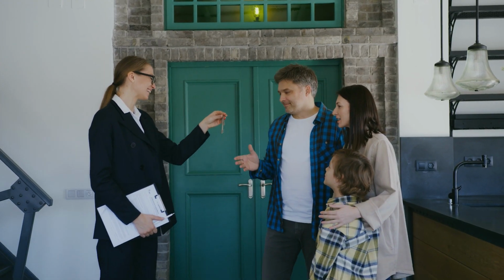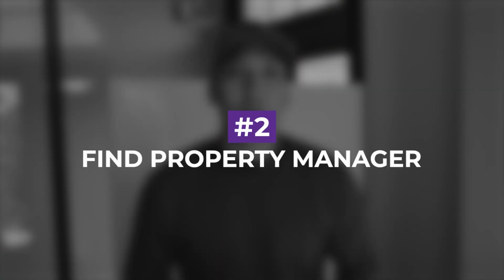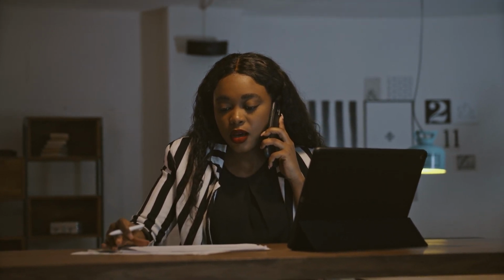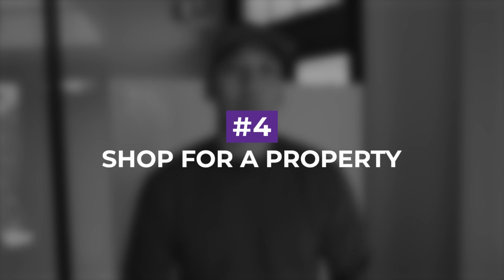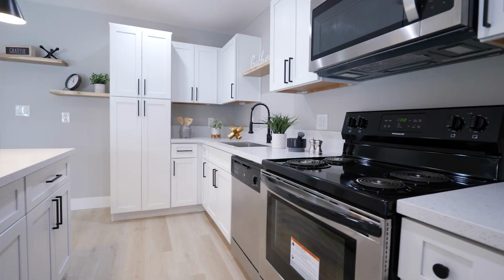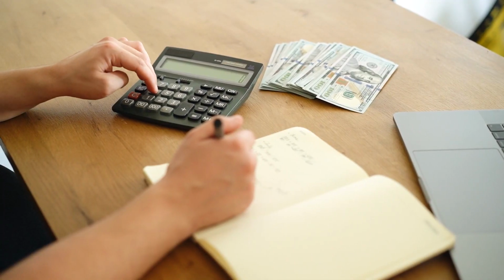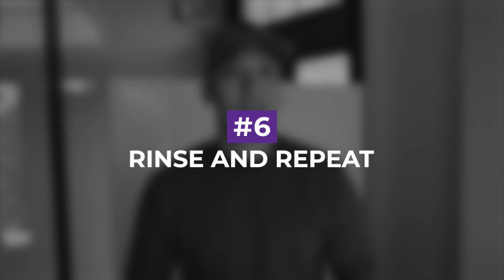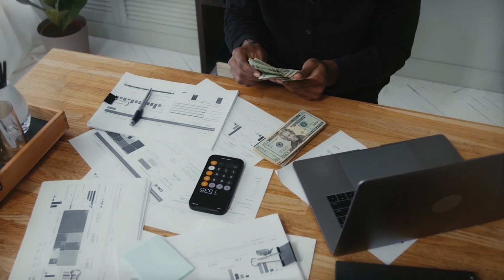Investment Property Mortgage - Step by Step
Are you looking at purchasing your first rental property? Or maybe you've heard that the market is really competitive and only cash offers get accepted. Well, if you don't have a ton of cash, you're going to need some financing. So in this video, I've got six easy steps to help you purchase a rental property in today's market.

0:00 Intro
0:45 1. Get pre-approved
1:46 2. Find a property manager
2:34 3. Homeowners insurance quotes
4:11 4. Shop for a property
4:41 5. Asset protection
5:43 6. Rinse and repeat
6:10 Next video

OUR PROCESS:

We can help you save thousands on your next home without spending a ton of time! My team and I will customize your home financing strategy so you can quickly and efficiently get the home you are looking for at the right price. Here’s how our two-step process works:

First, we get you pre-approved so you know your options and what your buying power is. Next, we get you aligned with one of our top real estate partners who will help you negotiate the best deal on your home.

Whether you are a first time home buyer or looking to invest in your next rental property, we have helped numerous clients over the last 15 years save thousands of dollars without spending a ton of time on the home-buying process. Ready to get started? Let's discuss your options.
SOCIAL:
TOOLS:
→ Track your home value:
ABOUT ME:

My name is Sean Uyehara, branch manager at loanDepot. And I'm dedicated to helping homebuyers like you get pre-approved on your mortgages across America.

The information contained is the viewpoint of the presenter(s). Individuals should consult their own financial representative. loanDepot.com, LLC. NMLS ID# 174457 Equal Housing Opportunity. This information is not intended to be an indication of loan qualification, loan approval, commitment to lend, or offer to enter into an agreement. Loans are subject to credit and property approval. Not all customers will qualify. Information, rates, terms, and availability of programs are subject to change without notice. Not all products are available in all states or for all dollar amounts. If you are refinancing your existing loan, your total finance charges may be higher over the life of the loan. VA loans subject to VA eligibility. Other restrictions and limitations apply.